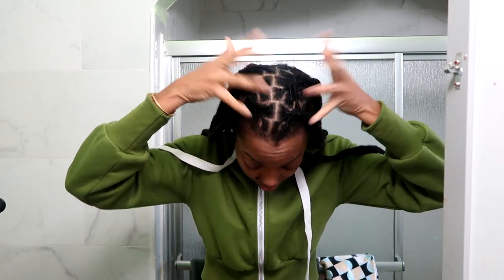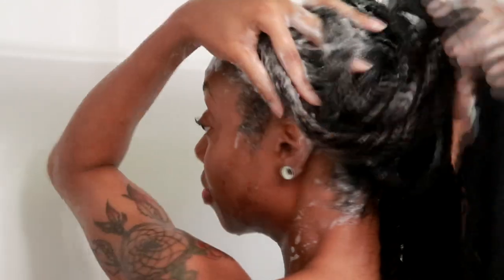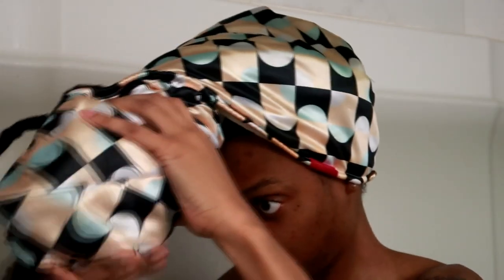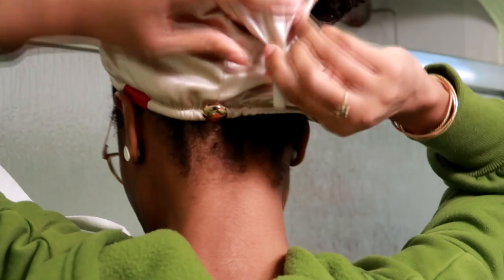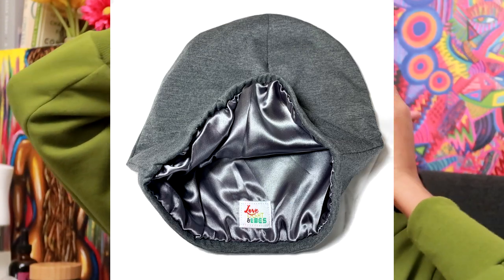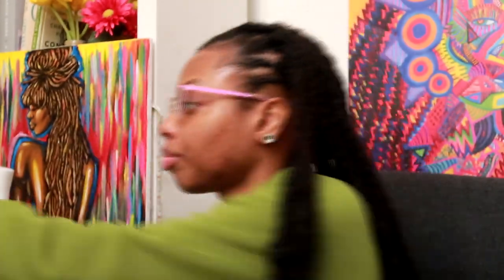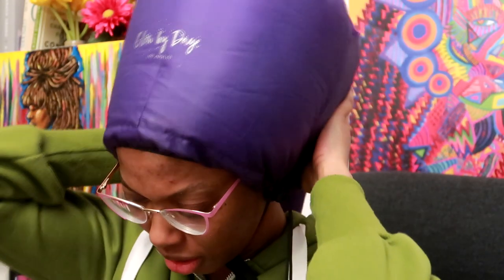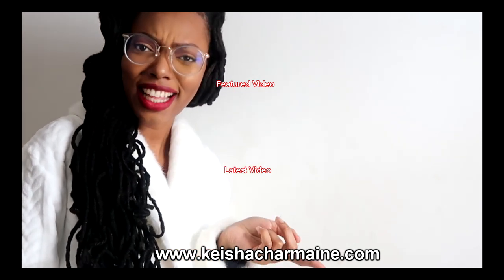MY CURRENT LOC MAINTENANCE ROUTINE - WINTER 2022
AMAZON RECOMMENDATIONS:
“More Than A Hair Journey: The Black Woman’s Guide to Self-Love & Loc Maintenance

SHIPPING ADDRESS:
Keisha Felix